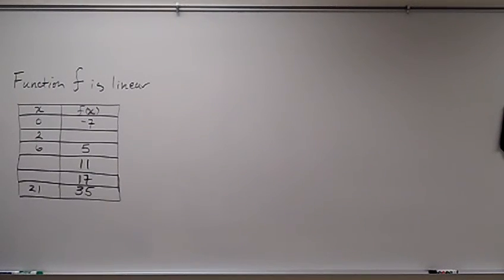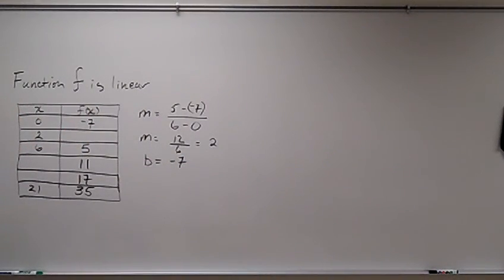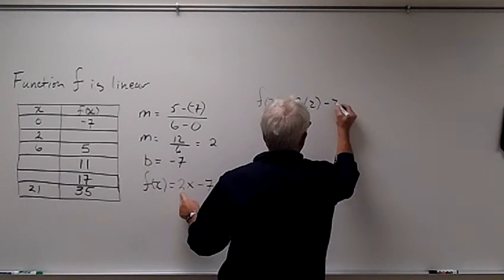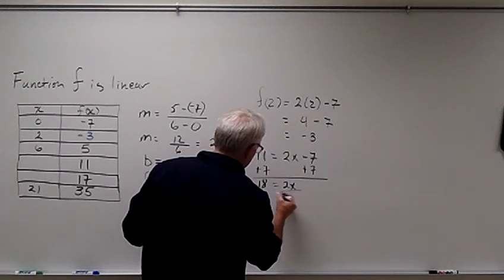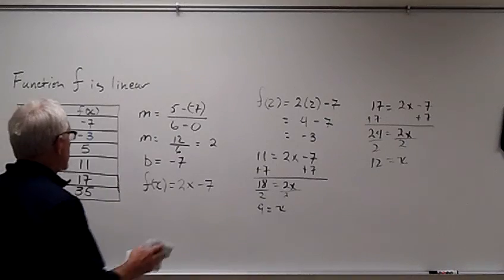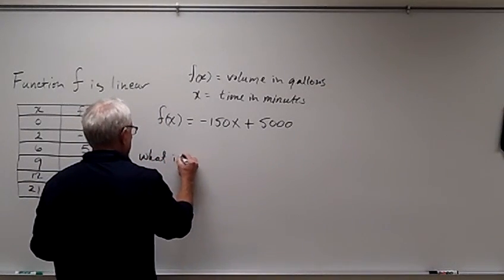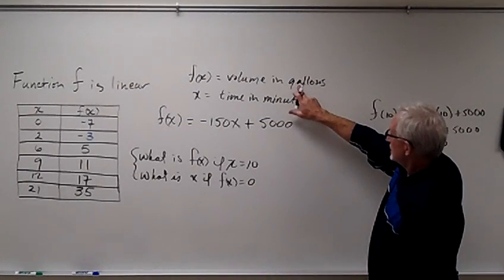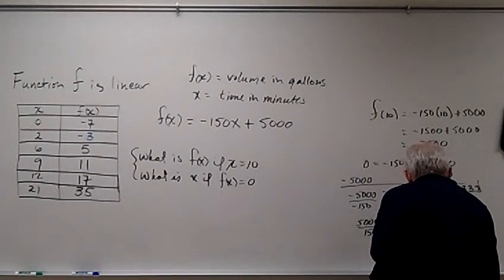Missing Values in a linear table